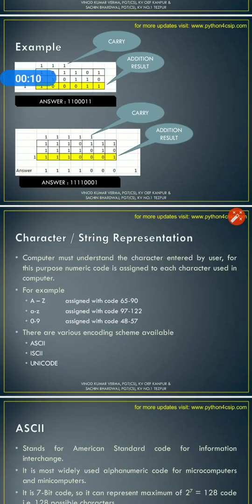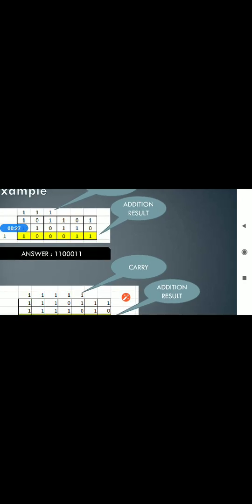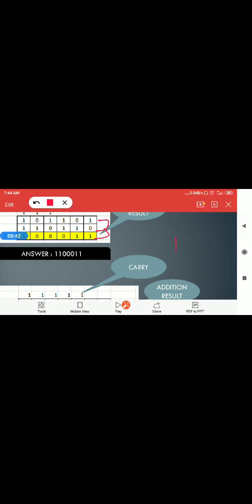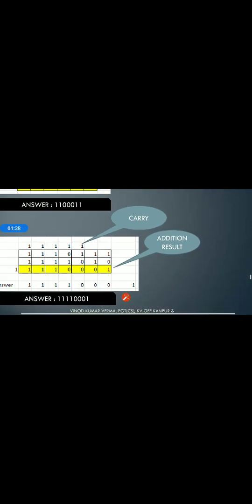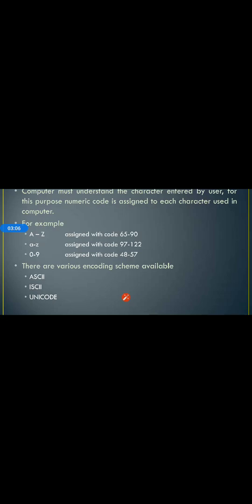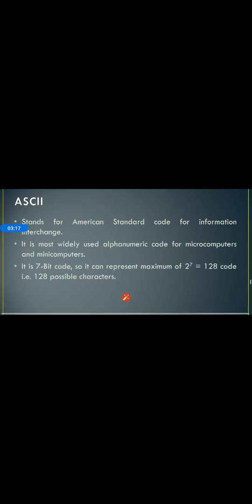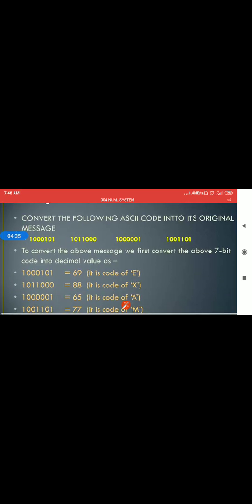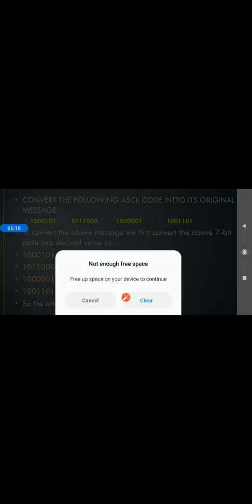Revision of binary addition and ASCII Class XI Kapil Dev